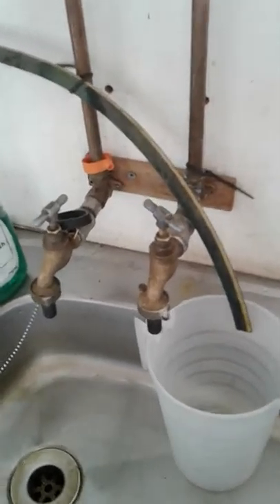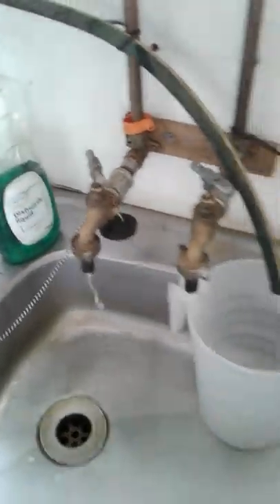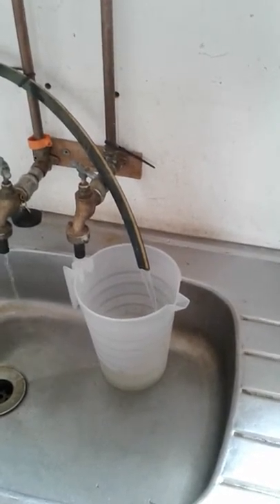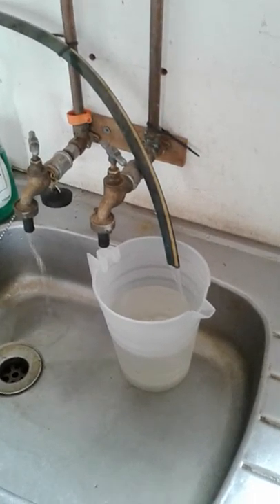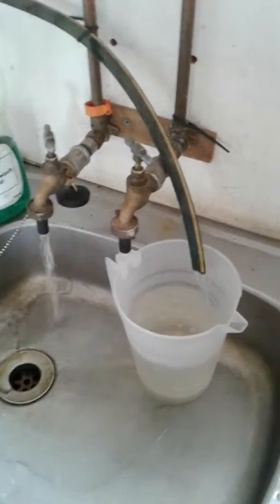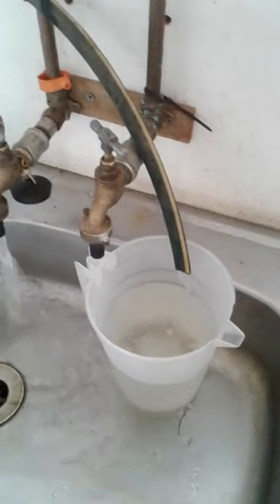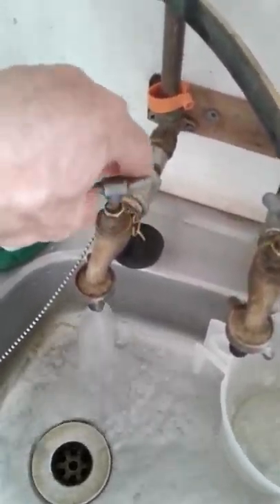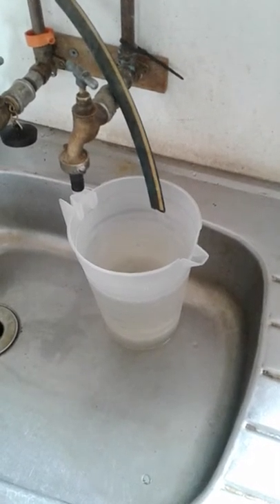Save run off cold water from geyser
A mechanical device to channel the cold water in the hot water pipes to an
alternative storage, or re-use, and only allows hot water to flow out of the hot water tap.